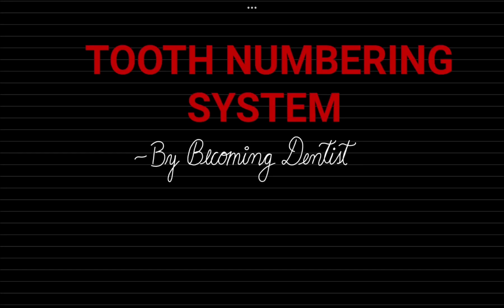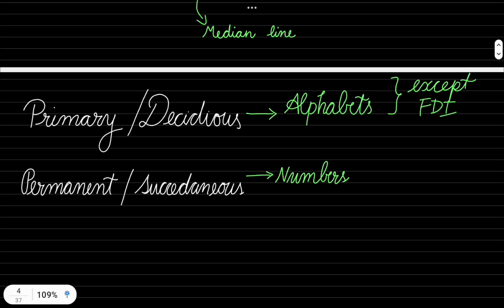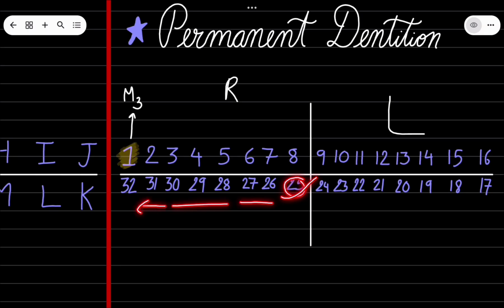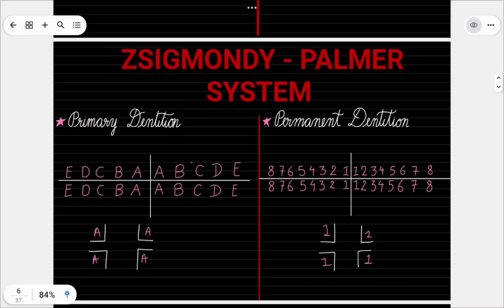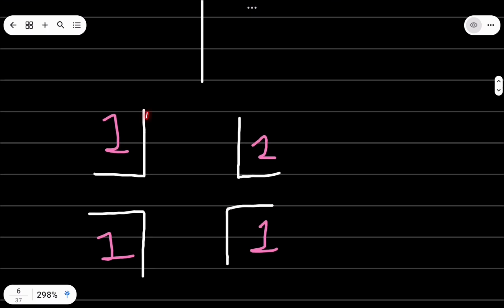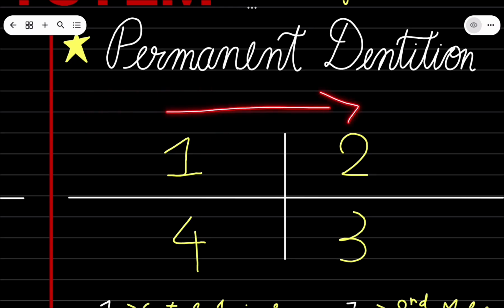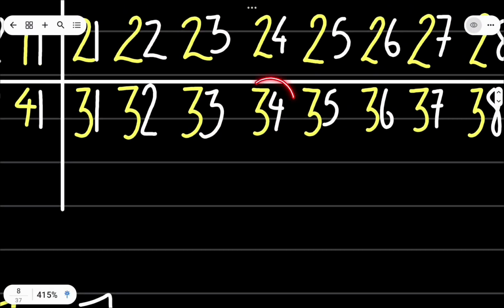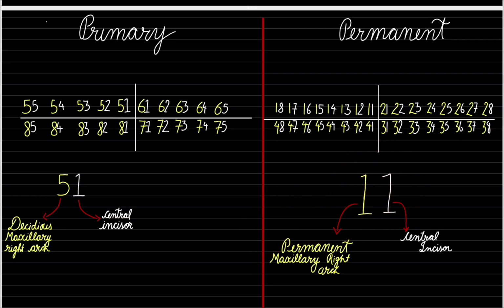Tooth Numbering Systems ✨🦷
A detailed video on the various types of tooth numbering systems